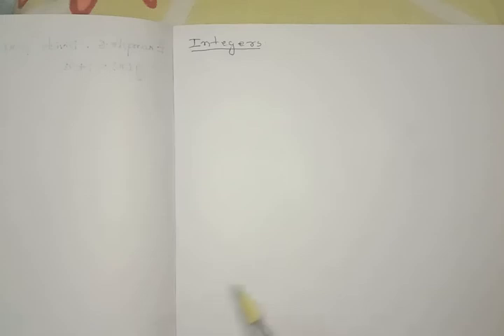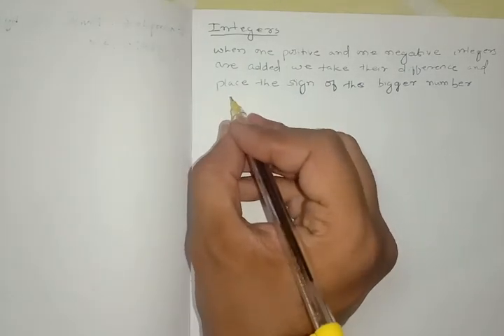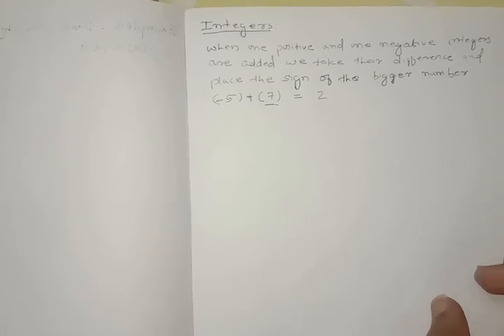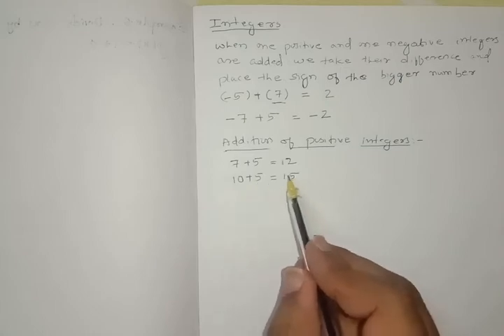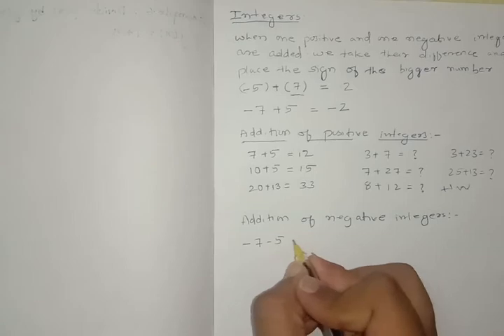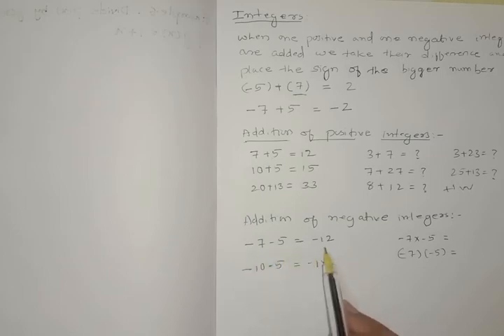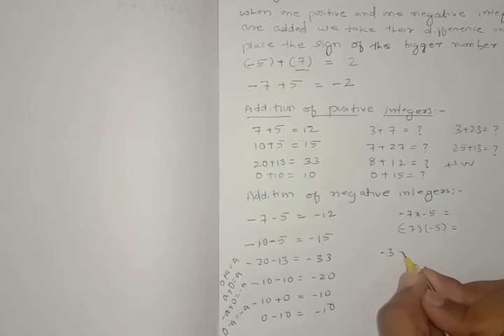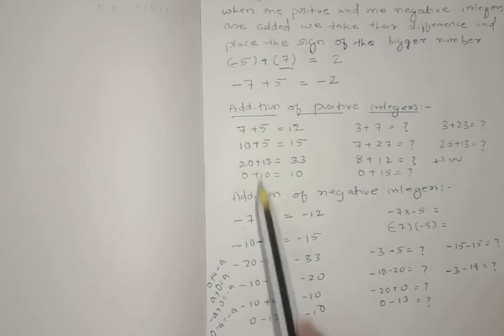Find the Addition of Positive Integers| Addition of Negative Integers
Positive Integers
Negative Integers
Class 5th 6th 7th 8th